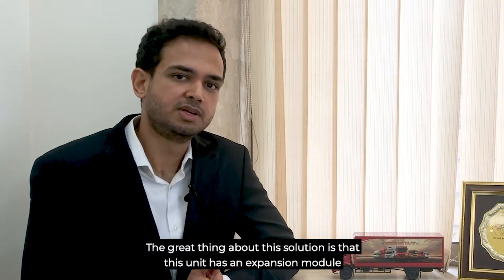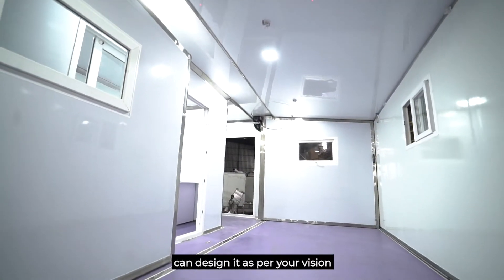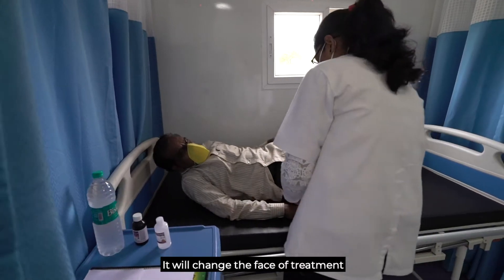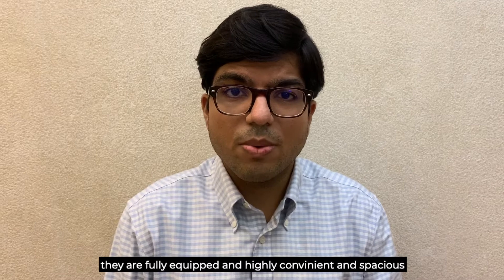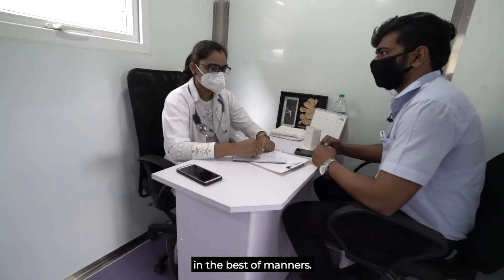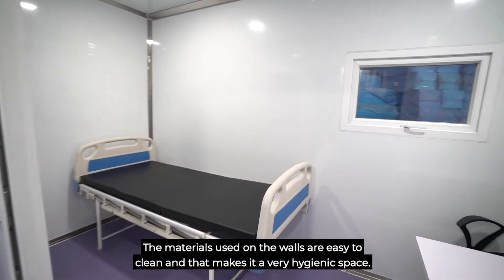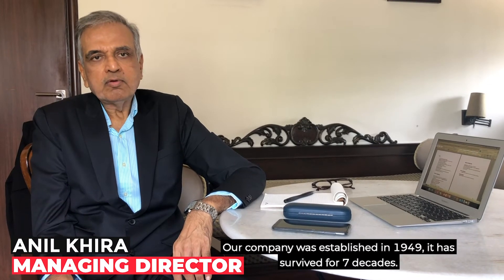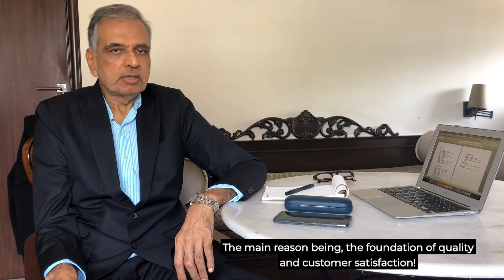Khira - Portable Medical Unit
Our portable medical unit is the perfect solution for providing health care to remote areas where there is a lack of medical infrastructure. The unique aspect of this solution is that it is equipped with an expandable feature and instantly doubles in area.